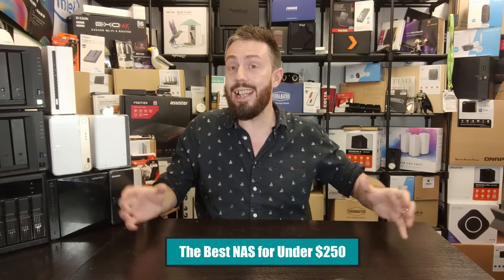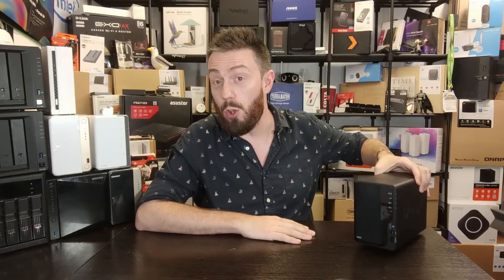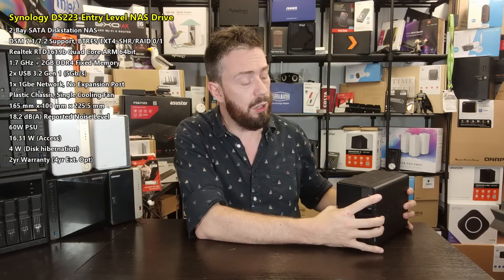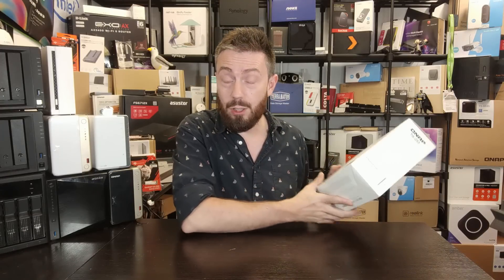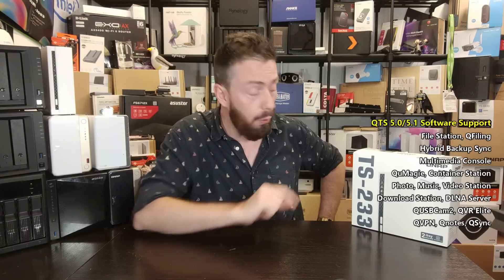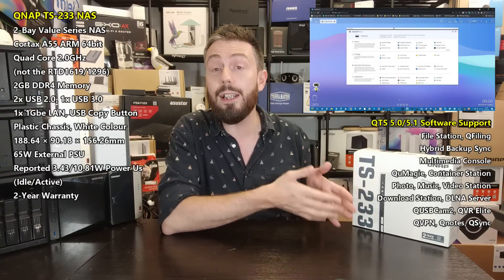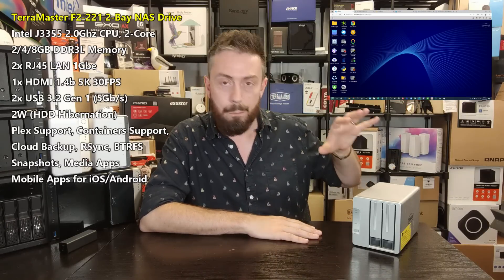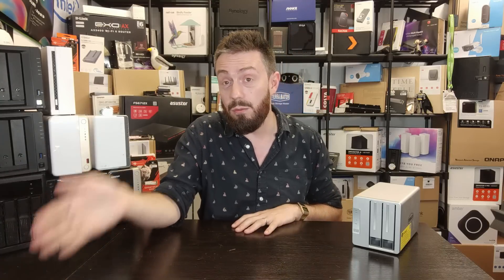The Best NAS for Under $250 of 2023 (so far)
Check Amazon for Stock or Deals on the NAS in today's video:
The Synology DS223 NAS
The Synology DS220+ NAS
The QNAP TS-233 NAS
The Asustor Driverstor 2 Pro NAS
The Terramaster F2-221 NAS

Video Chapters
00:00 - The Start
00:40 - HDD and SSD Not Included!
01:15 - The Synology DS220+ SHOULD Be in this list...
02:25 - Why Is WD My Cloud / WD My Book Live Not Included?
03:53 - The Synology DS223 NAS
06:23 - The QNAP TS-233 NAS
09:38 - The Asustor Driverstor 2 Pro NAS
12:44 - The Terramaster F2-221 NAS